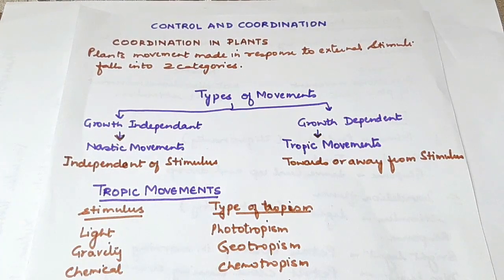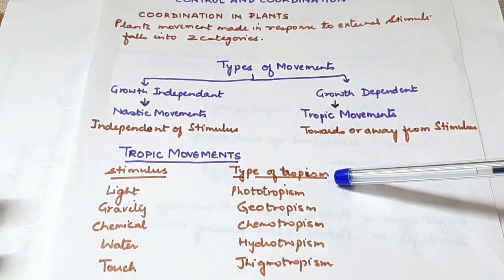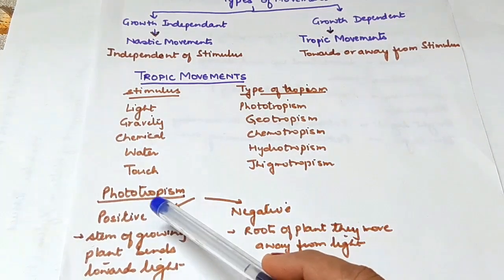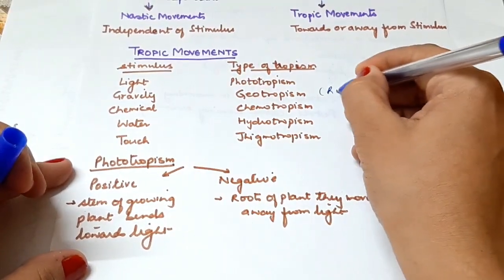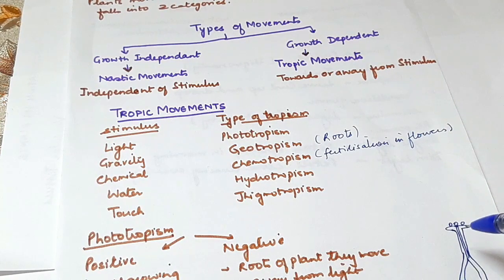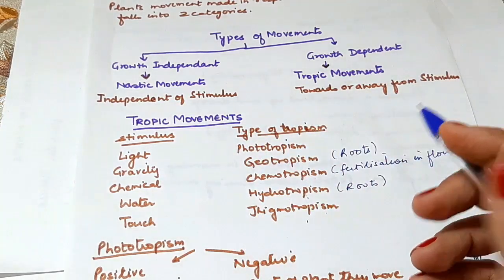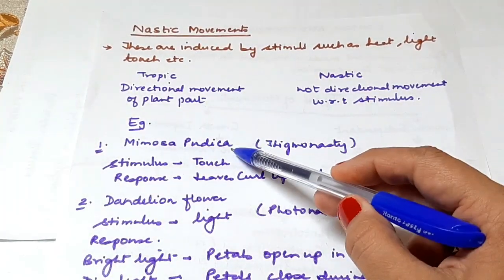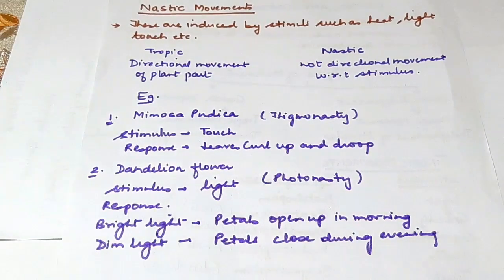Class 10 Coordination in Plants |Tropic and Nastic Movements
In this video I have discussed about coordination in plants-Tropic and Nastic movements in plants.

scholastic classes
Nidhi Chanana